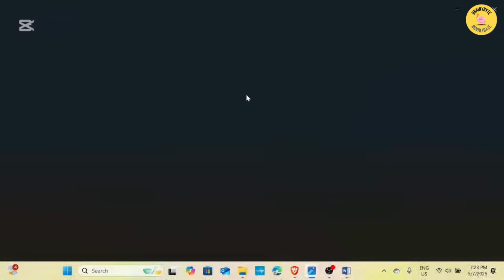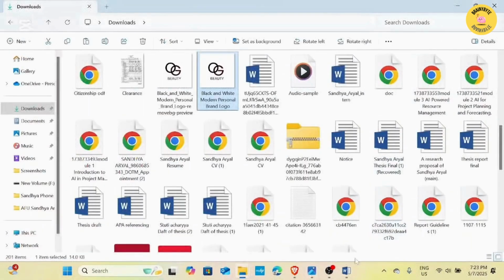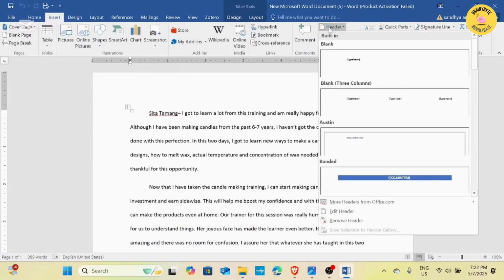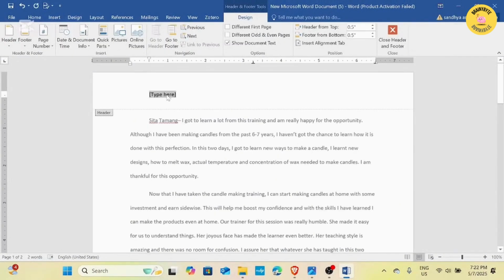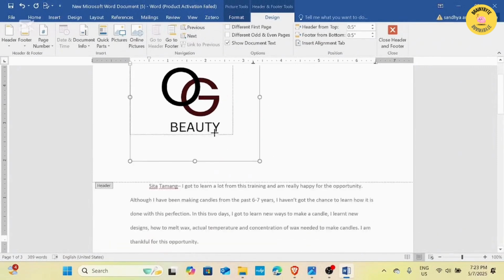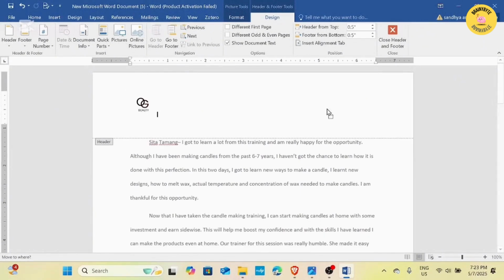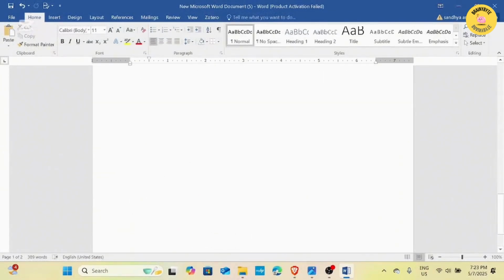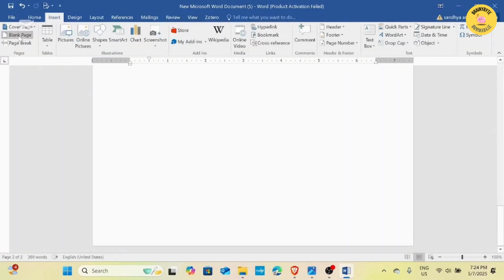How To Insert Logo In All Pages In Word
Want to add your logo to every page in a Microsoft Word document? This video will guide you through the steps on how to insert a logo on all pages in Word quickly and easily. Whether you're asking, "How do I insert a logo in Word on every page?" or need help placing your brand image consistently, this tutorial has you covered. Learn the steps to insert and align your logo in headers or footers for a professional look. Watch now to see how you can insert a logo on all pages in Word today!

Timestamps:
00:00 How To Insert Logo In All Pages In Word
00:06 How Do I Insert a Logo in Word on Every Page?